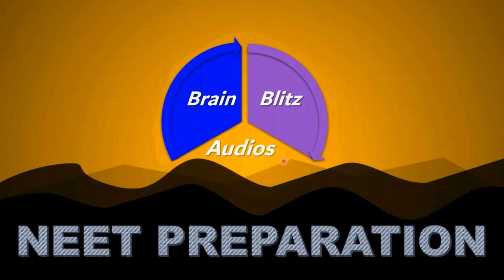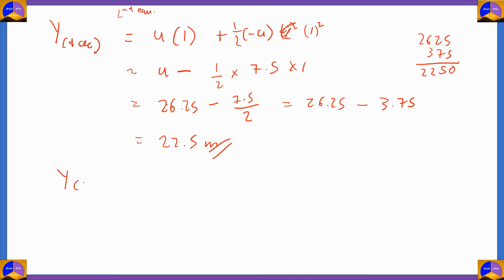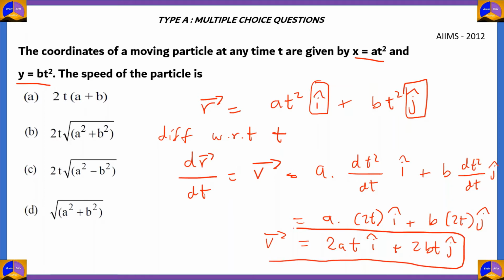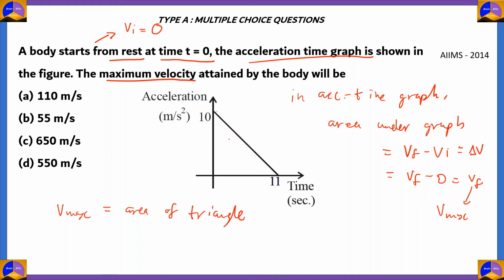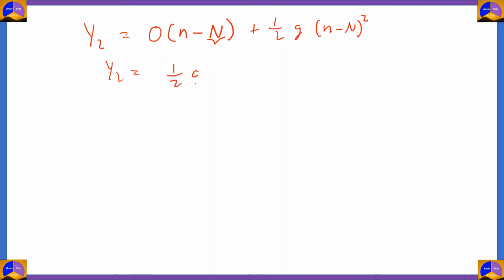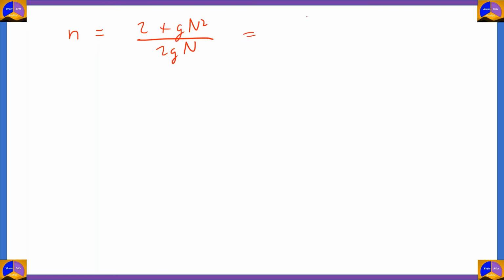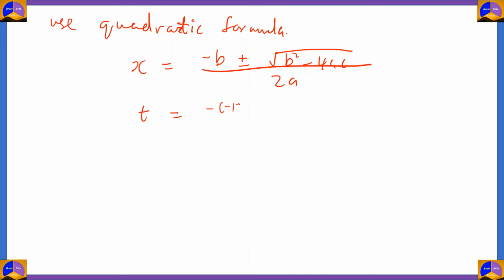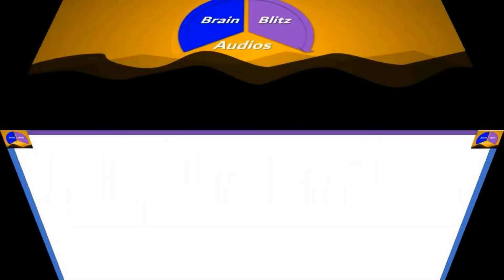NEET 2021 | Most Expected Questions | Physics | Grade 11 | Chapter 02 | Set 04 | Free online course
Physics - MOTION IN A STRAIGHT LINE - Chapter 2, Grade 11

A ball is thrown upwards. Its height varies with time as follows :
If the acceleration due to gravity is 7.5 m/s2,  then the height h is :

The coordinates of a moving particle at any time t are given by x = at2 and
y = bt2. The speed of the particle is

A body starts from rest at time t = 0, the acceleration time graph is shown in the figure. The maximum velocity attained by the body will be

Two bodies begin a free fall from the same height at a time interval of N s.
If vertical separation between the two bodies is 1 after n second from the start of the first body, then n is equal to

From a balloon moving upwards with a velocity of 12 ms–1, a packet is released when it is at a height of 65 m from the ground. The time taken
by it to reach the ground is (g = 10 ms–2)
(a) 5 s
(b) 8 s
(d) 7 s

4 months strategy for NEET 2021
NEET Aspirant
4 month ultimate strategy for NEET Physics
4 month ultimate strategy for NEET Botany
4 month ultimate strategy for NEET Zoology
4 month ultimate strategy for NEET Chemistry
500 to 650 + in 45 days by block revision for NEET 2021
100 days NEET crash-course with PYQ